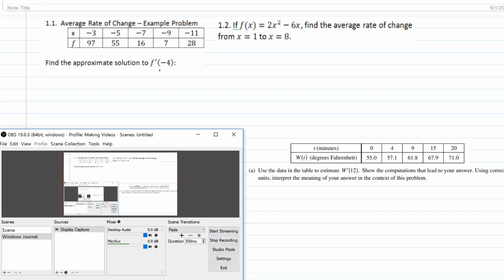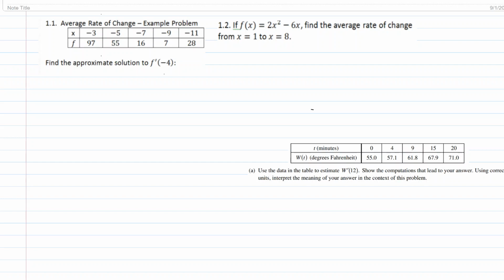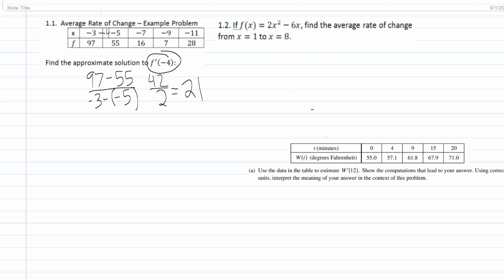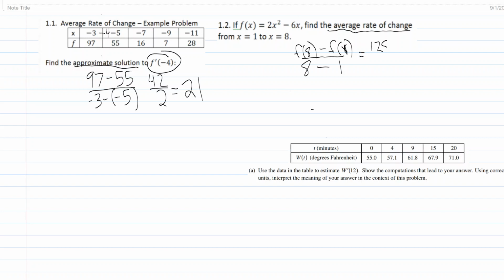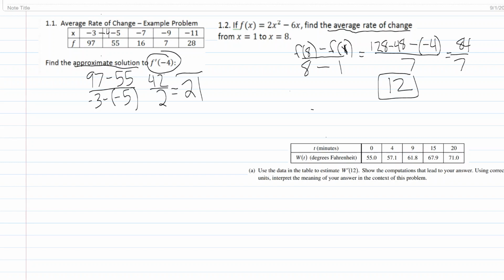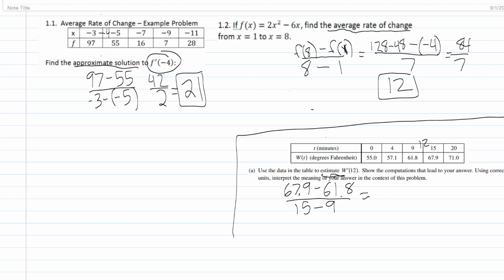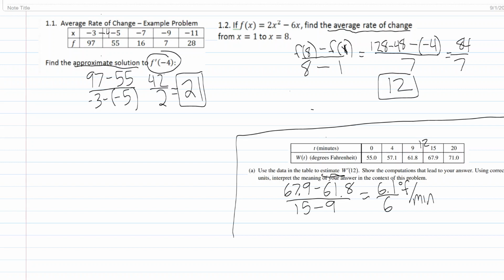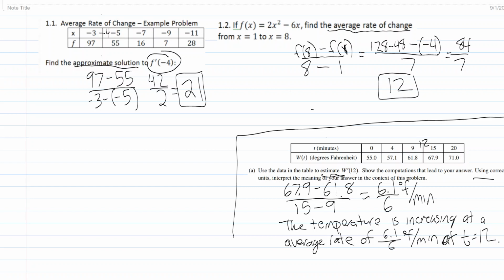1 Average Rate of Change